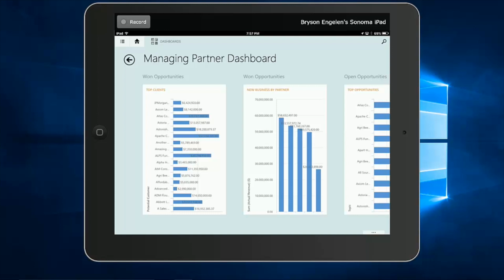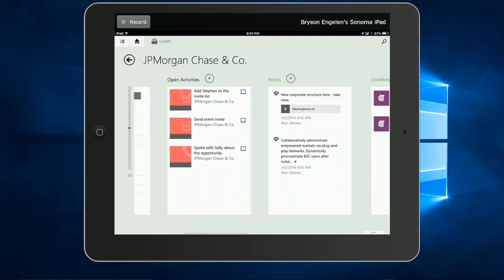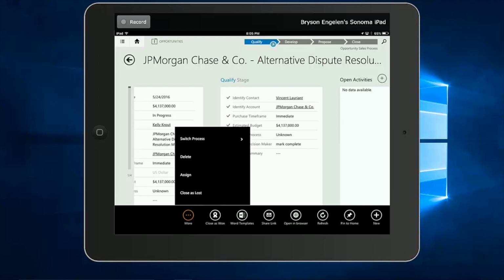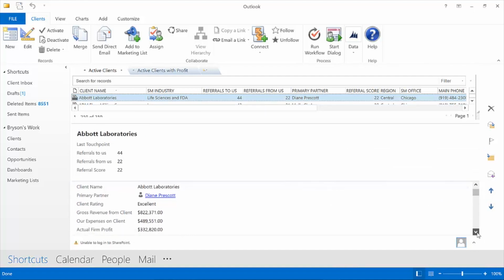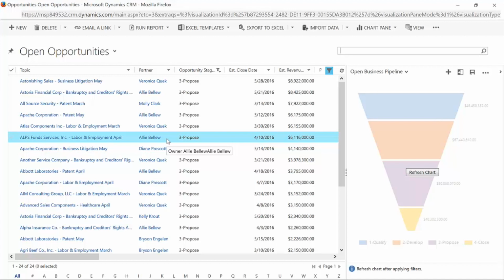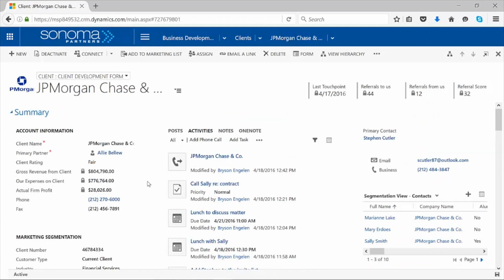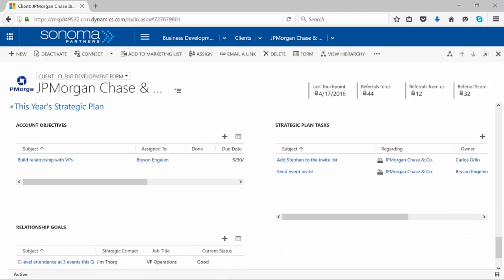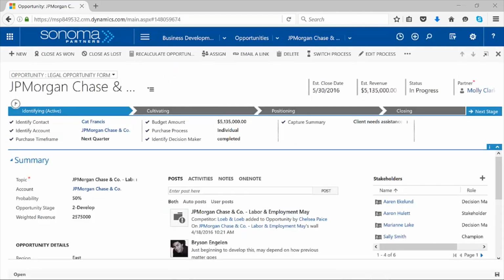Microsoft Dynamics CRM for Legal Firms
Sonoma Partners Overview of Microsoft Dynamics CRM for Legal Firms.